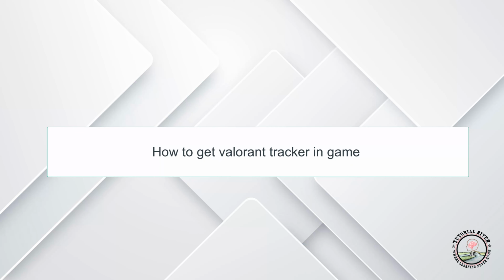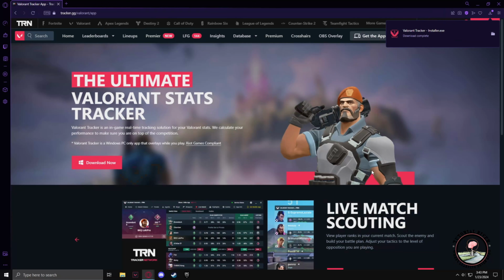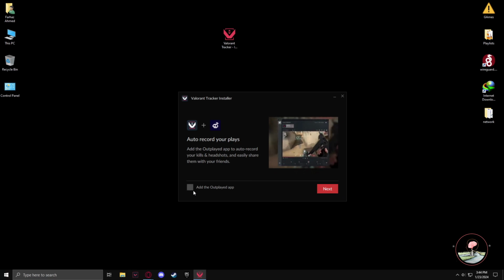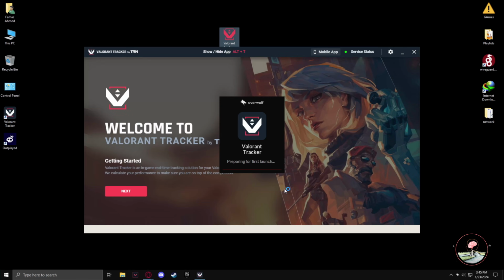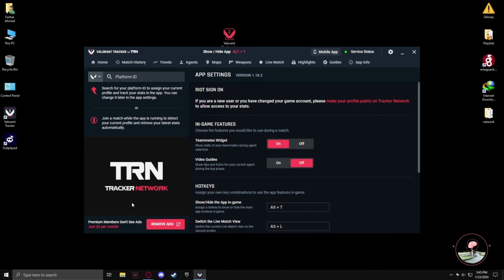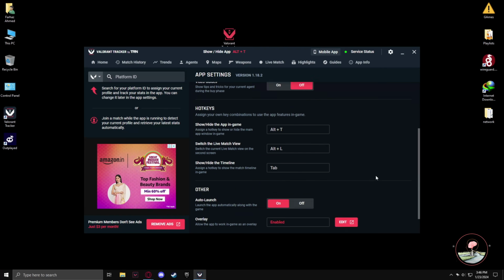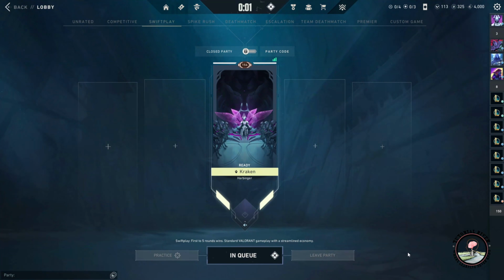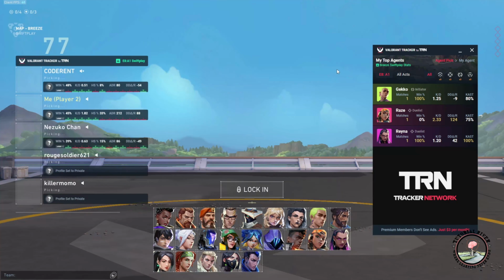How to Get valorant tracker in Game 2026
In this video, I go over how you can get a Valorant tracker overlay and some of the best ones out there. Here is what you need to know.

Video Parts:
0:00 Info & Intro
0:11 Open Valorant
0:20 Press Valorant Tracker
0:37 Install
1:58 Launch Valorant
2:29 Ending & Outro